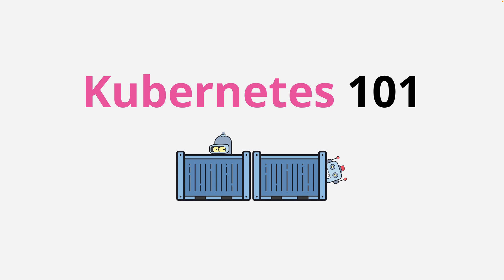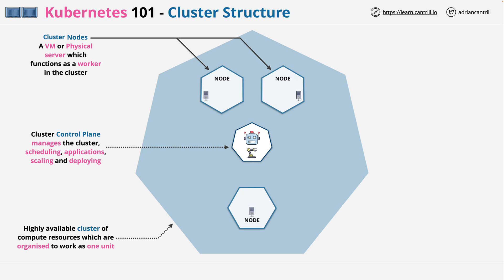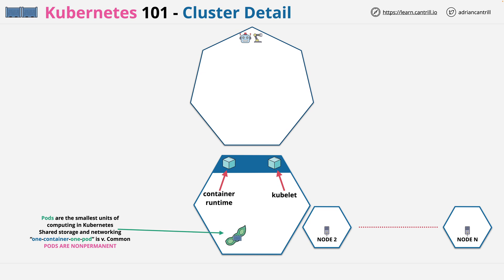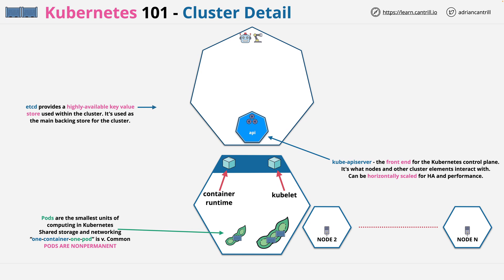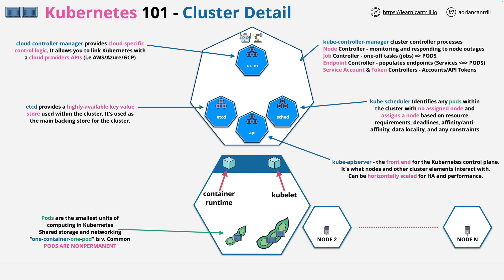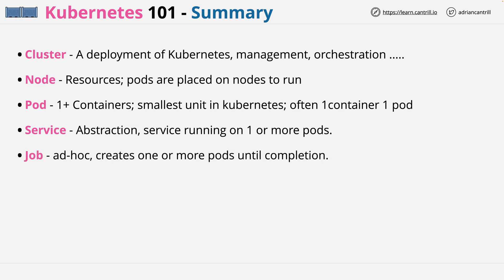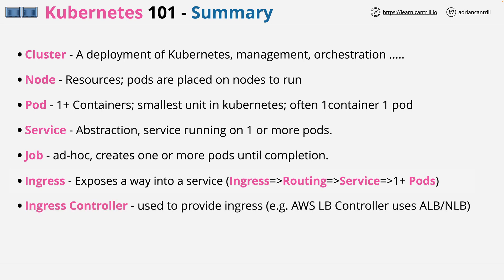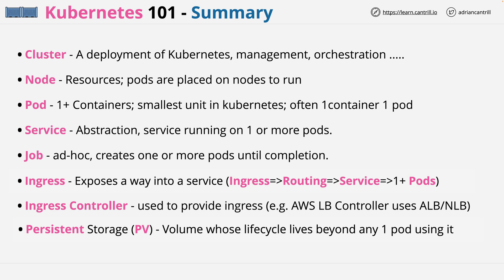Introduction to Kubernetes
Kubernetes, also known as K8s, is an open-source system for automating deployment, scaling, and management of containerized applications. It's super powerful if you know how it works, but if not, the complexity can get in the way. This video provides a high-level overview of K8S architecture. More deep-dive videos to follow.